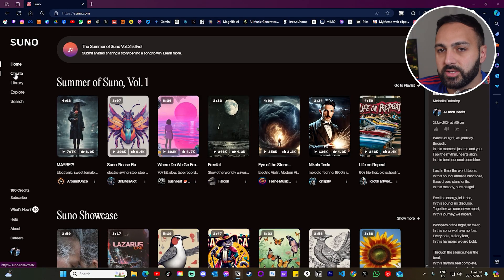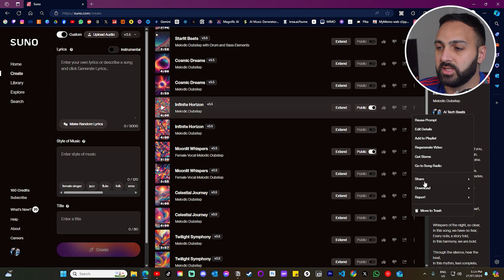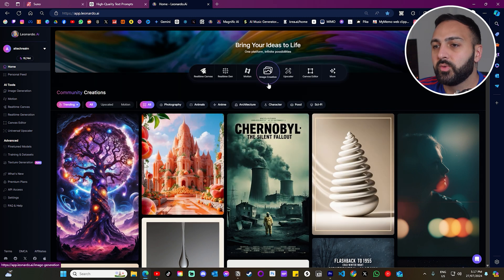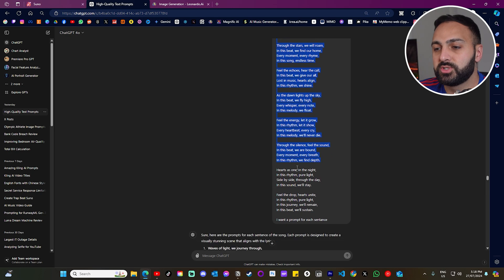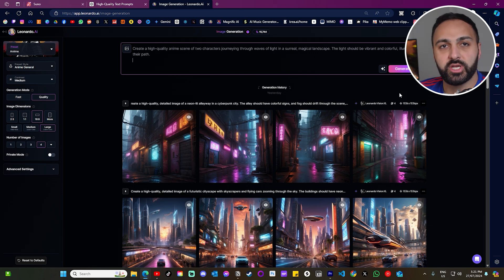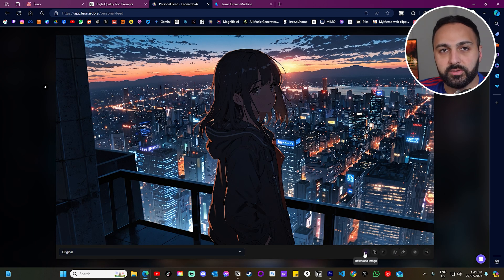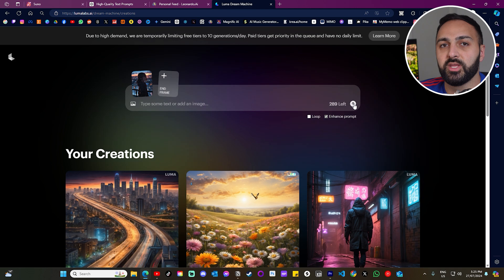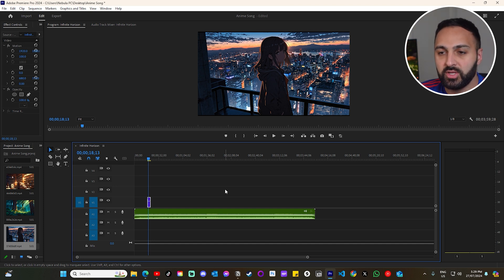Create Stunning Ai Music Videos with Leonardo Ai & Luma Dream Machine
Welcome to our ultimate guide on creating stunning AI-generated music videos! 🎶✨

In this video, we'll walk you through the entire process of using Leonardo Ai and Luma Dream Machine to produce captivating and visually impressive music videos.

Chapters:
0:00 - Intro
0:27 - Create Song
1:10 - Generate Images
2:23 - Image to Video
3:29 - Final Video